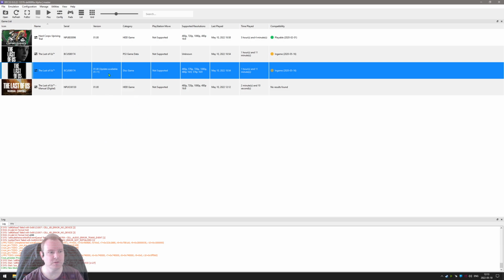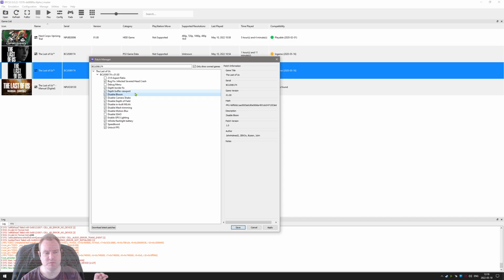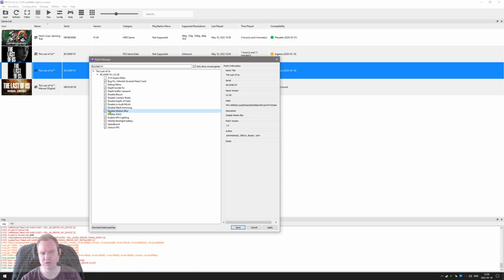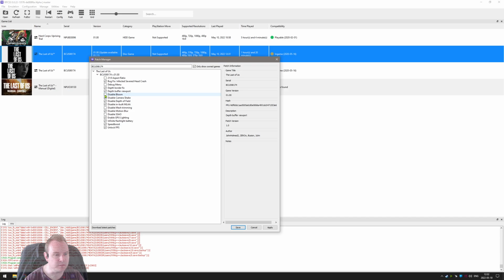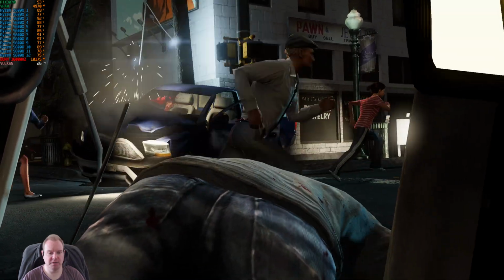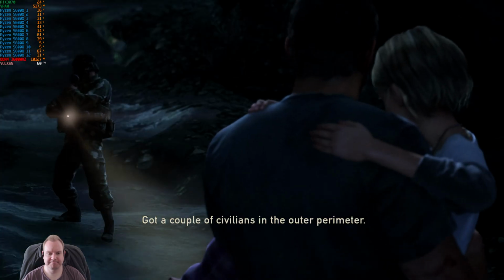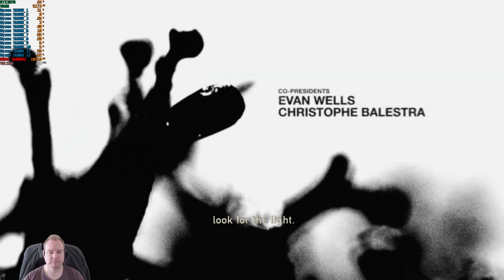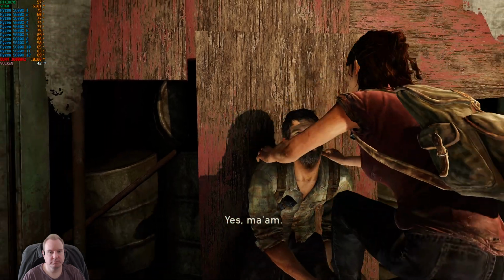The Last of Us - Let's try (RPCS3 & Steam Controller)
Really impressive emulator. Game runs "good". A very demanding game and some crashing tendencies.